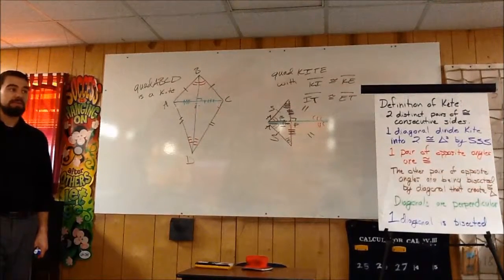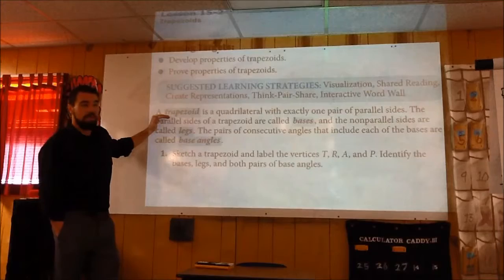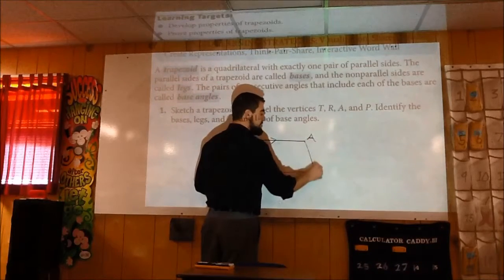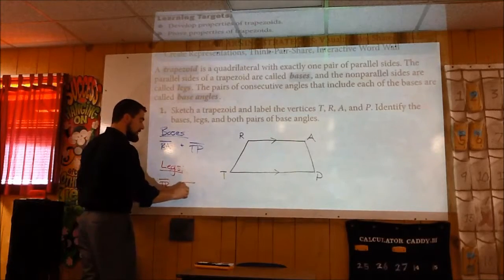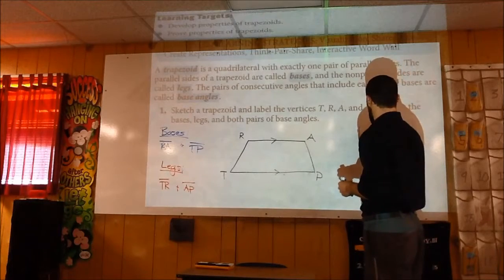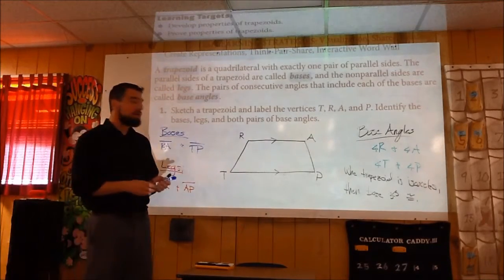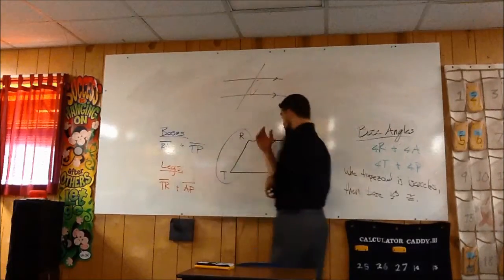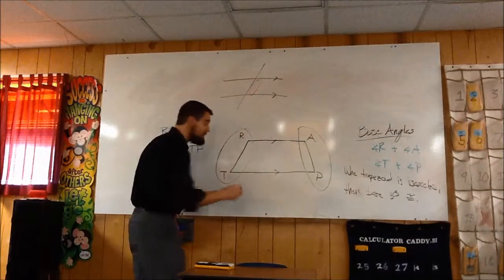Niven Regular Geometry 2/1/16 Intro to Quads/Kites/Trapezoids Part 3